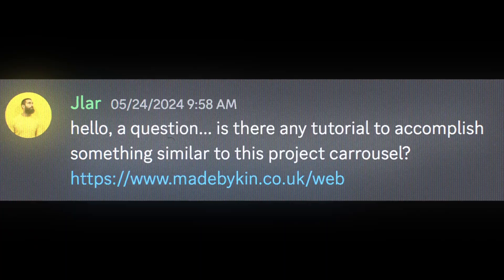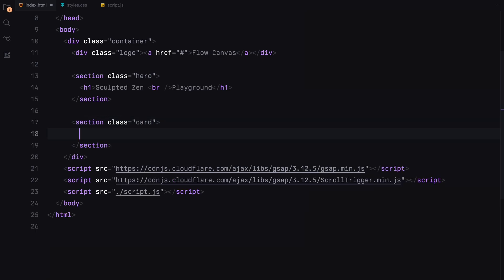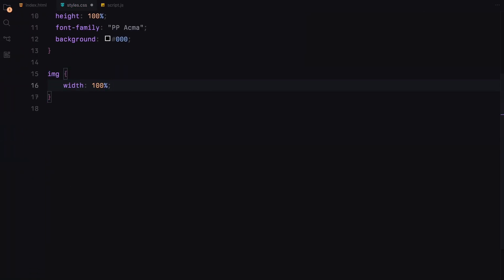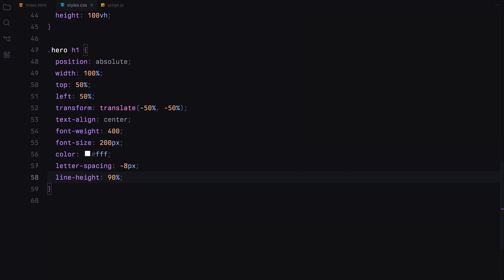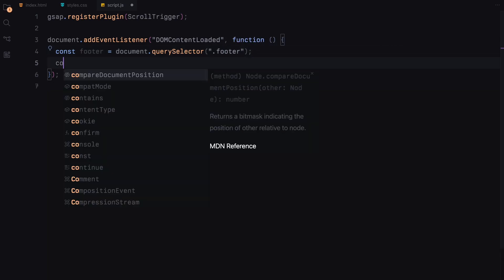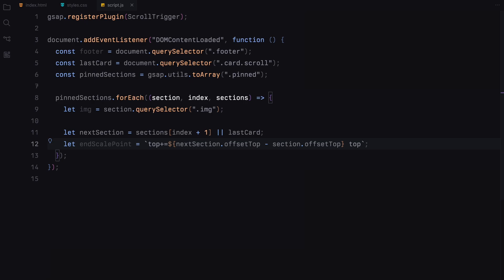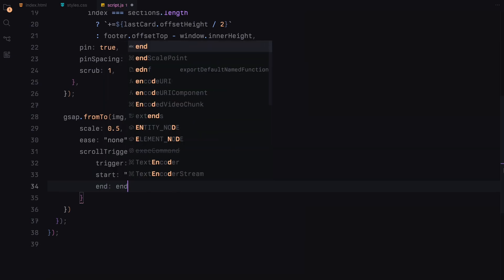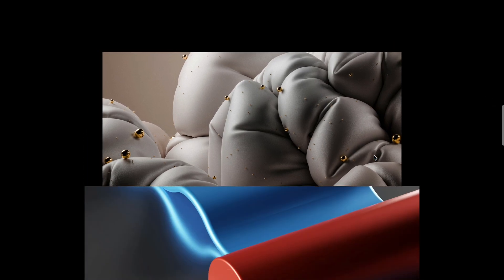The Classic ScrollTrigger Animation That Always Impresses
Timestamps:
00:00 Demo
00:44 HTML
02:01 CSS
04:27 ScrollTrigger